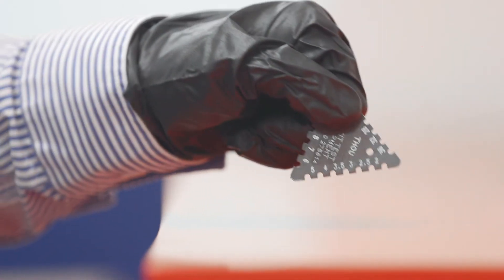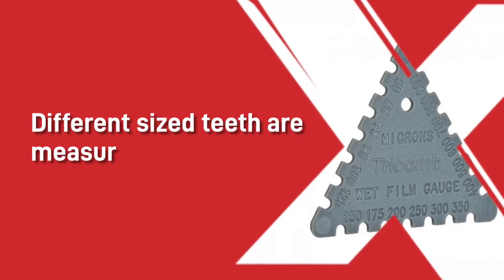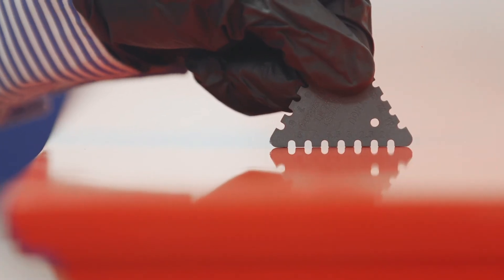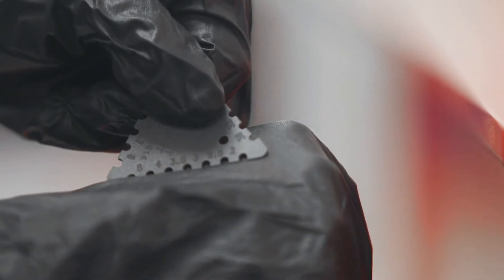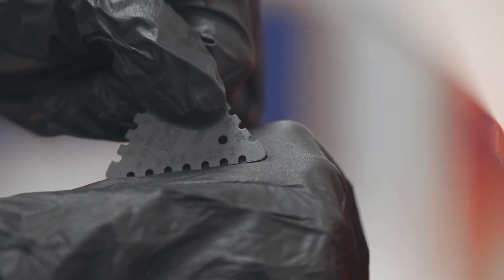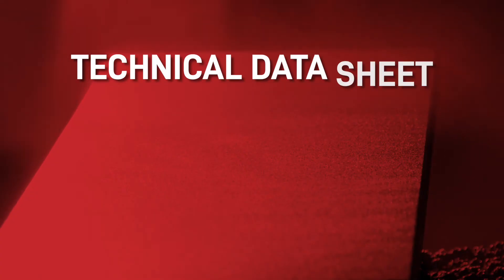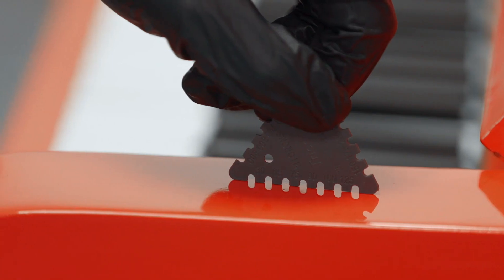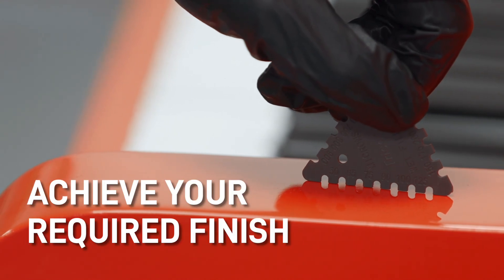Wet Film Thickness testing - How a 70p item can save your paint finish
00:00 - Wet Film Thickness Testing
00:04 -  What is WFT?
00:10 -  Teeth size
00:13 - How to apply
00:27 - Where to find WFT technical limits

Wet film thickness gauges such as the Tri-Comb or Ultrimax variants are very valuable devices compared to their cost. A quick 2 second paint meter test tells you how close you are to the recommended wet coatings thickness limits after painting your item and it's still in a non dried coating state.

The closer you are to the recommended limit the less likely you will come across paint problems after the job has been handed over to your customer.

Learn more about how and why to use these items in our video.